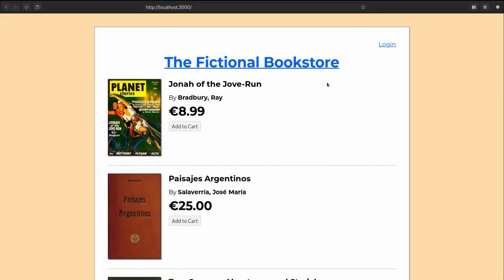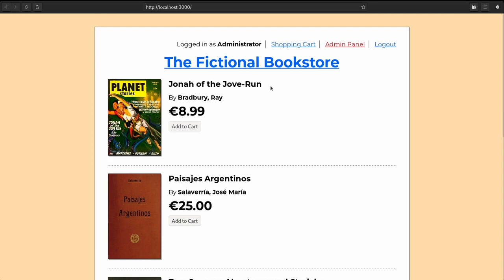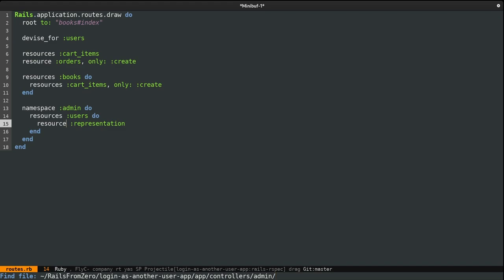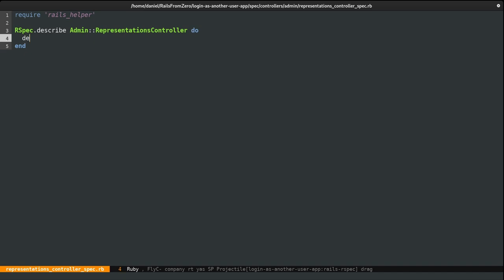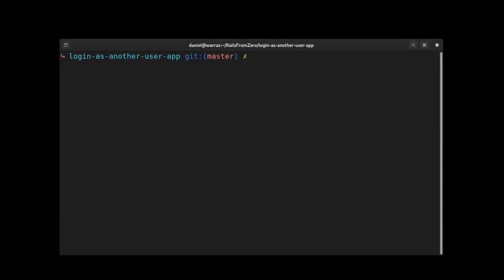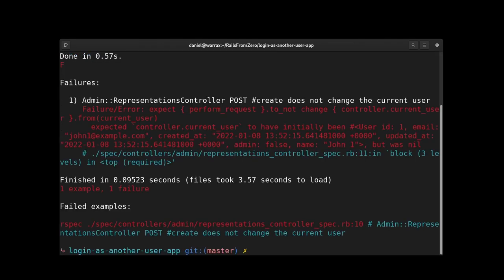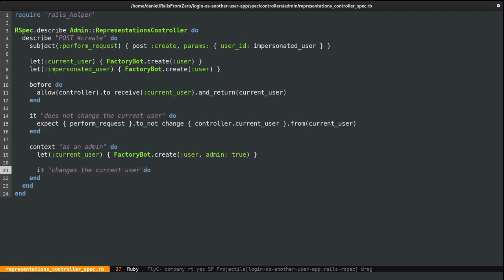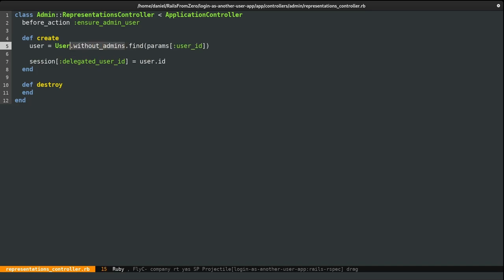How to login as another user in rails without using any gems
The ability to login as another user is a useful feature for developers, account administrators or support personnel to assist customers experiencing issues.

Today we'll have a look at how we can write this without adding any extra dependencies, using a test driven approach with rspec and factory bot.

-= Relevant links =-

-= Chapters =-

0:00 Description of what we are building
1:23 Login implementation
12:58 Logout implementation
19:26 Prevent administrators from accessing personal client pages
20:50 Limit time an administrator can be logged in as a client / user